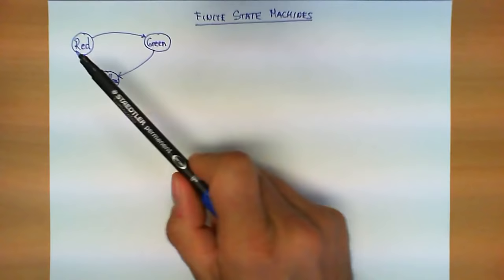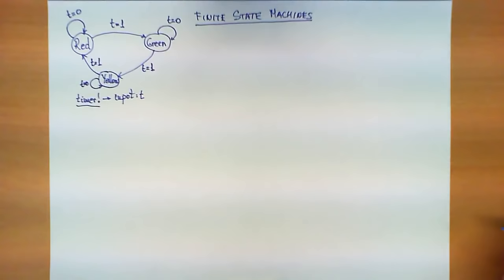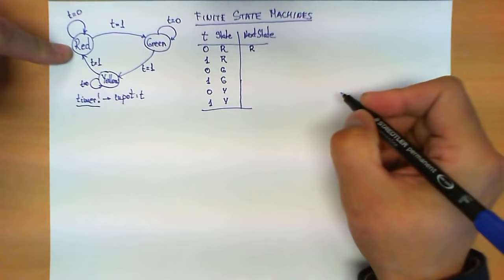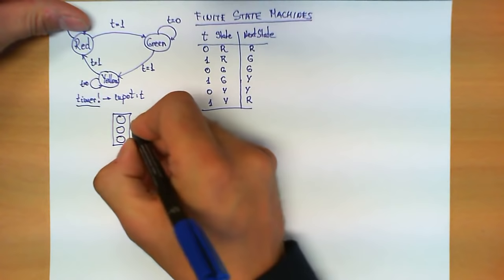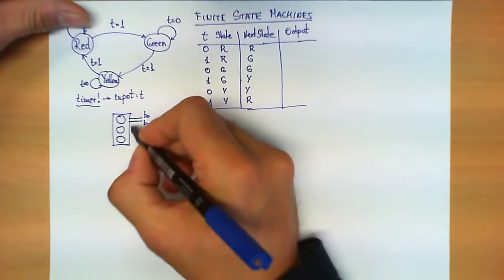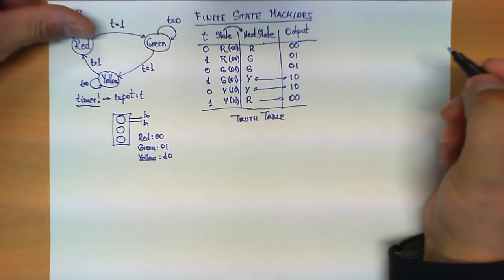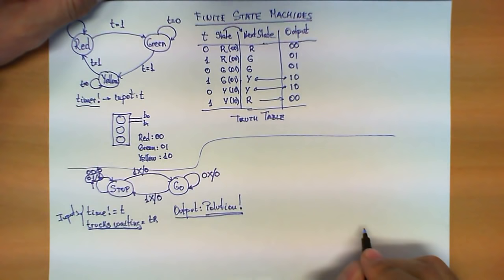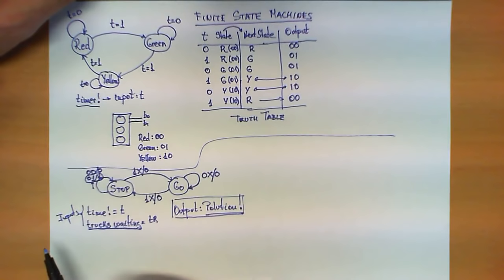Finite State Machines explained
An explanation of what is a finite state machine with two examples and the difference between Moore and Mealy machines.